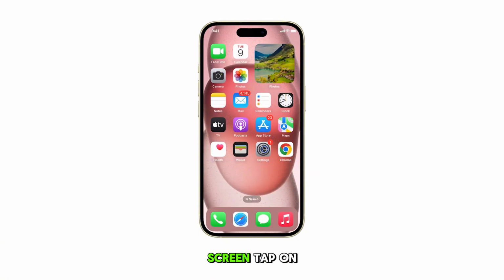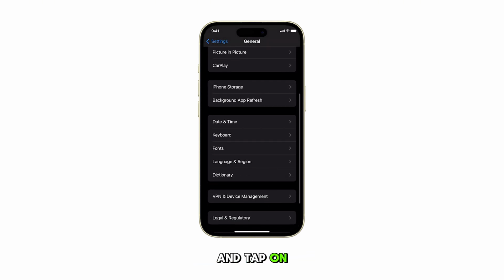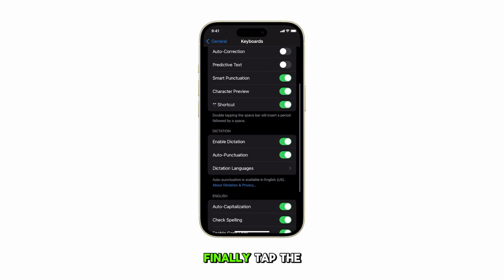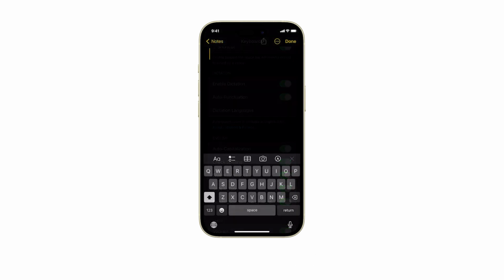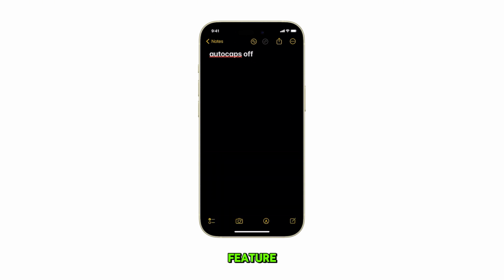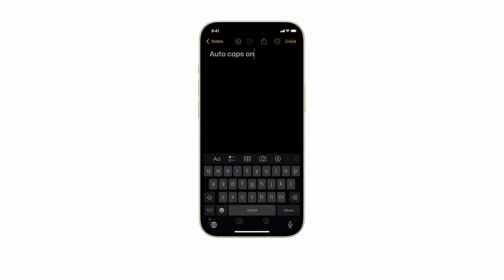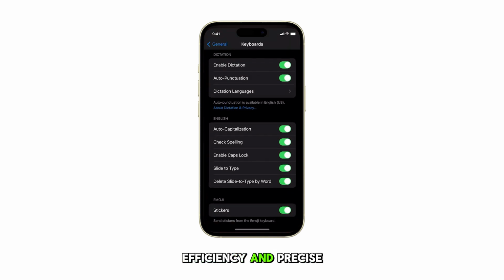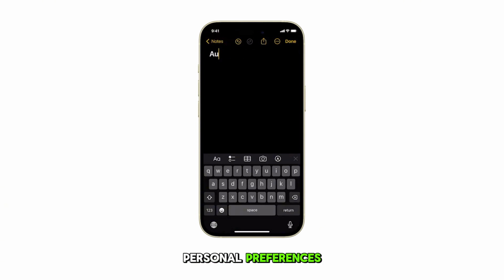How to Enable/Disable Keyboard Autocapitalization on iPhone 15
Learn how to easily enable or disable keyboard auto-capitalization on your iPhone 15.

This quick tutorial will show you step-by-step how to customize your typing experience and choose between automatic capitalization or full manual control. Watch now and find the perfect setting for your needs!